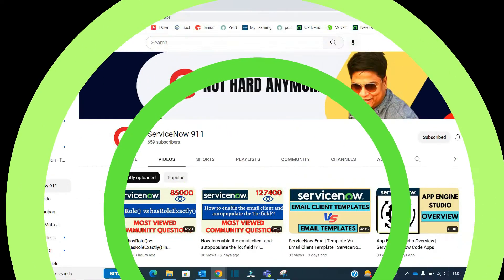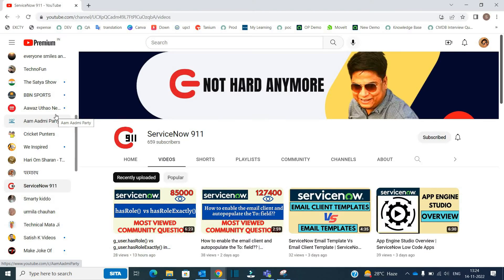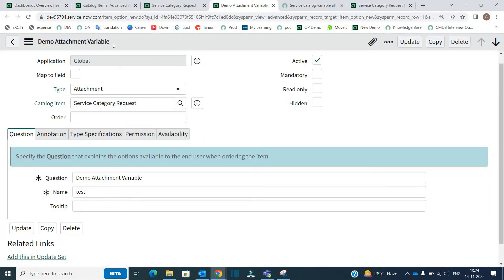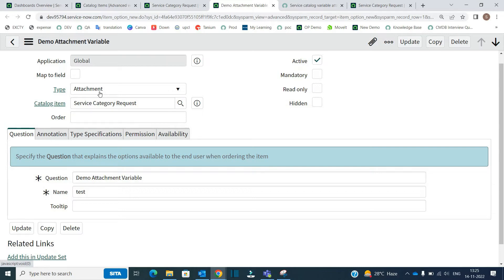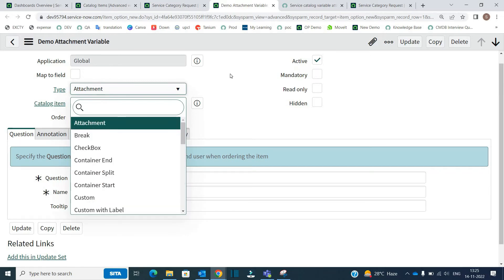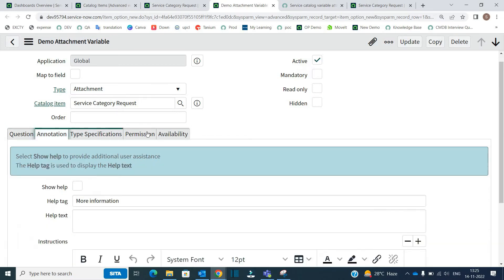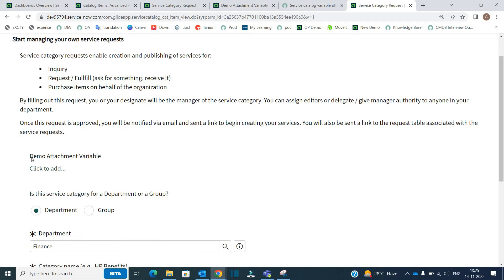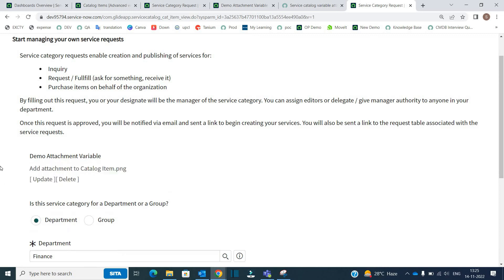How To Add Attachment Button to Service catalog Form? | Service catalog ServiceNow